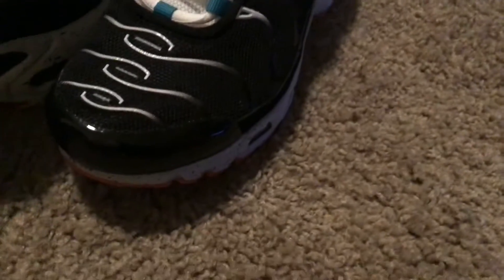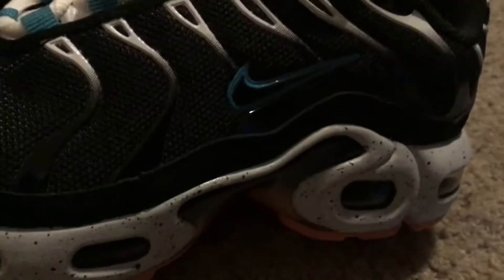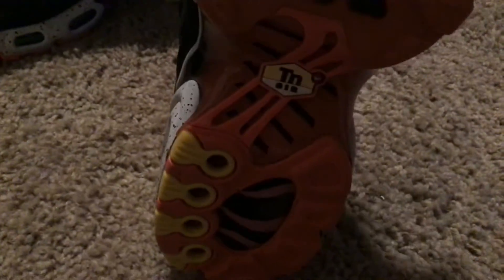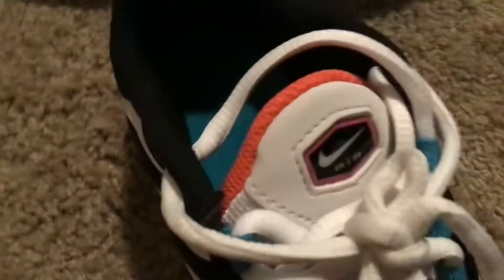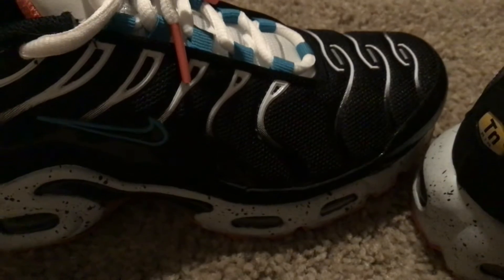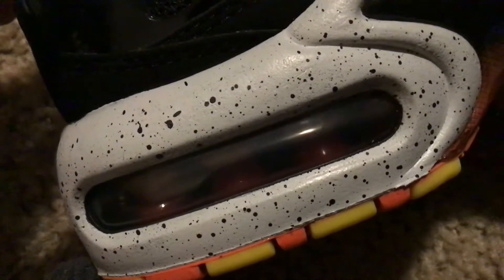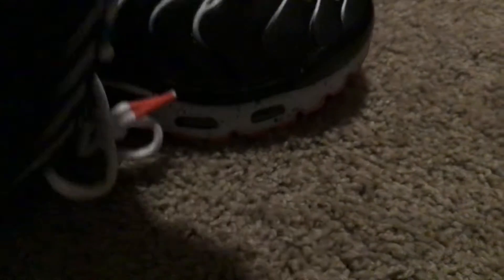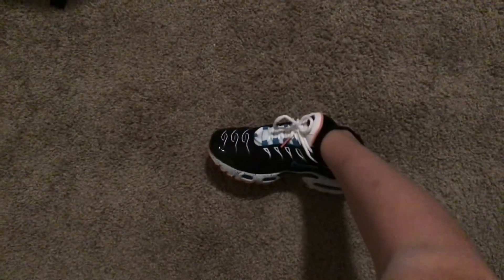My new shoes